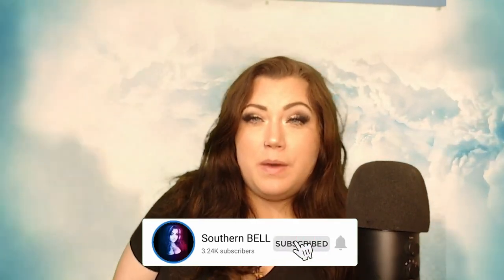Final Fantasy XVI The Realms of Valisthea Patches / Final Fantasy 16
Bell Plays Games, Sings, Reviews things ,does Vlogs & so Much more!

Wanna write Bell📬? You can at
Po Bo. 558

Use SOUTHERN_BELL90 in the Epic Store or Fortnite Item Shop

🍩Glazed Clan 🍩